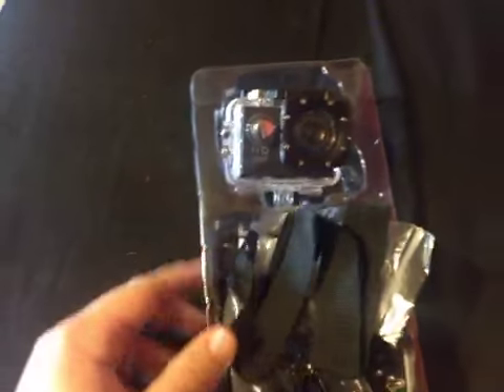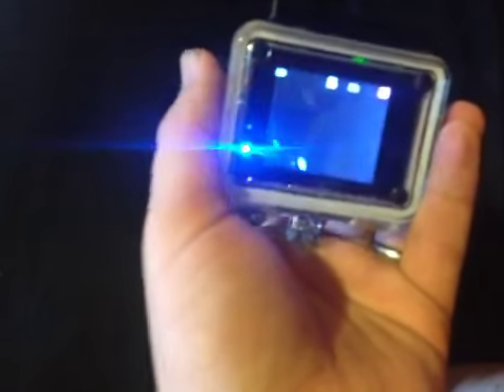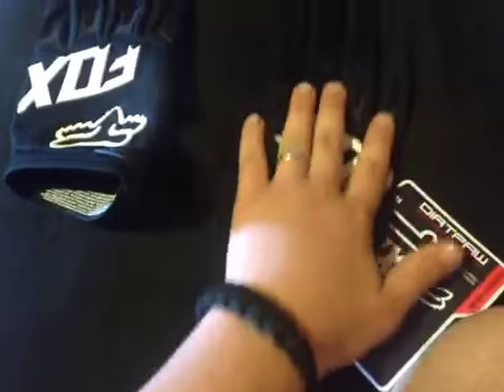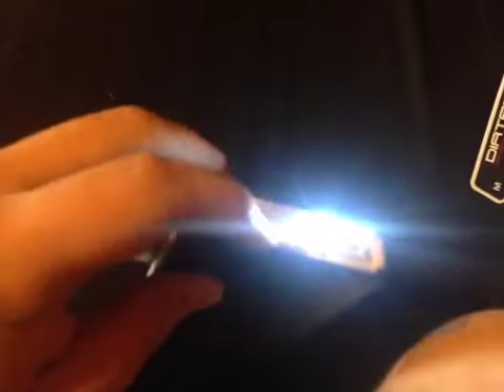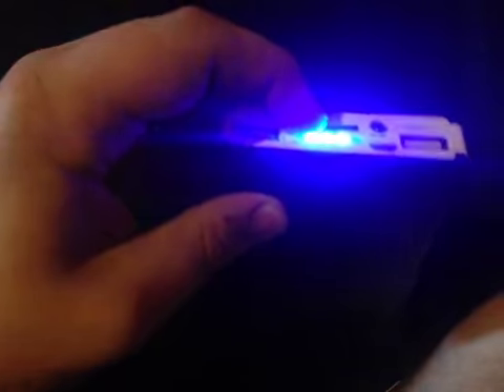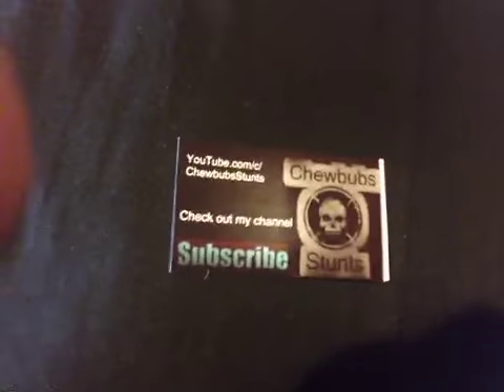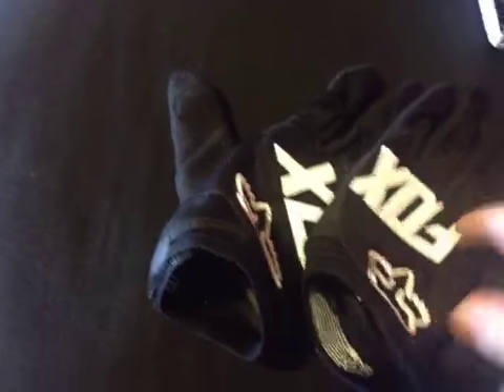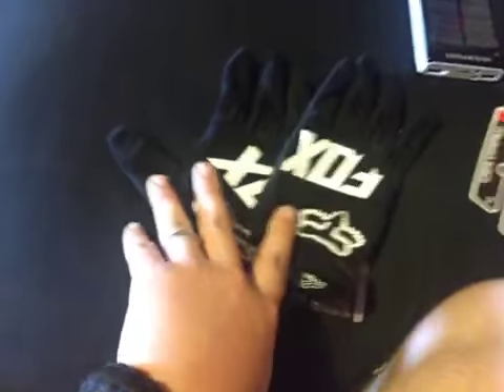Review about the items I got in the mail for the channel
Review about the items I got for the riding videos an for other stuff for the channel. If you want one of the items I'll leave the link to them below.

Portable Battery:

Fox riding glove:

Phones holder for handle bars:

Cheap action Camera: